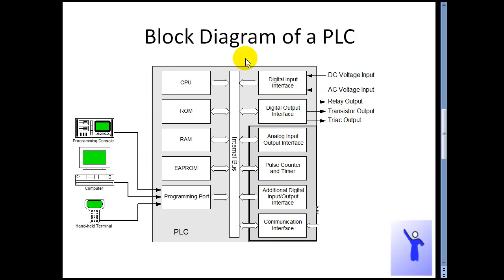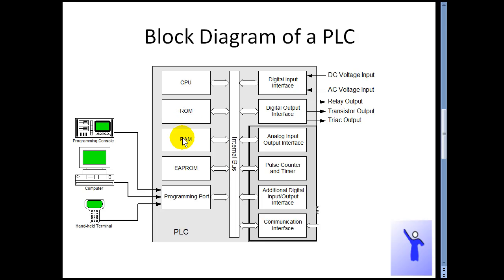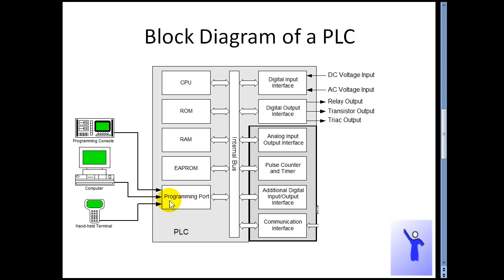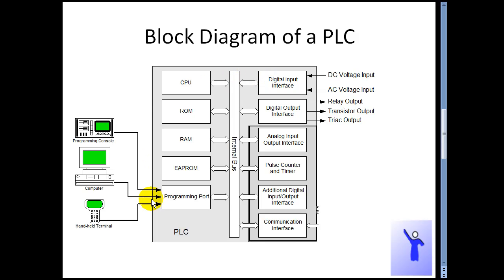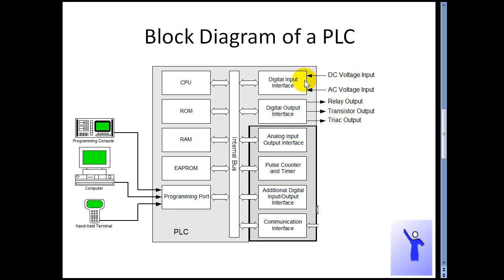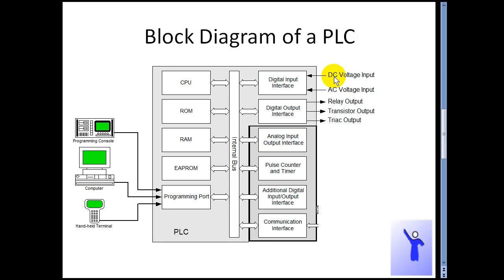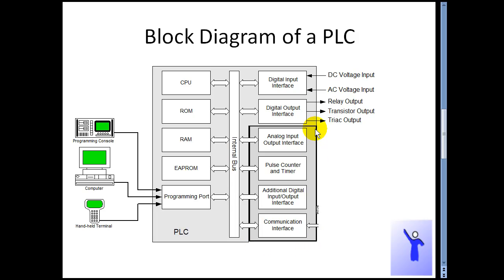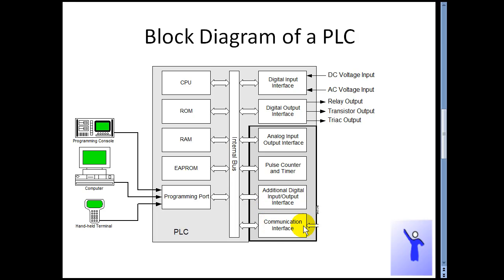Plc Block diagram v0 1